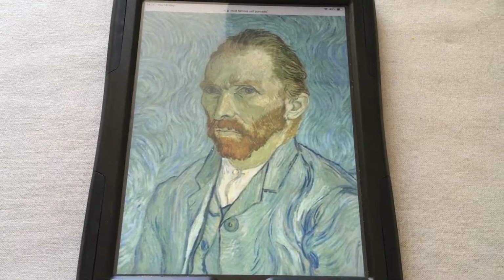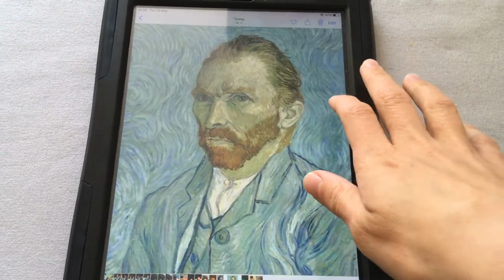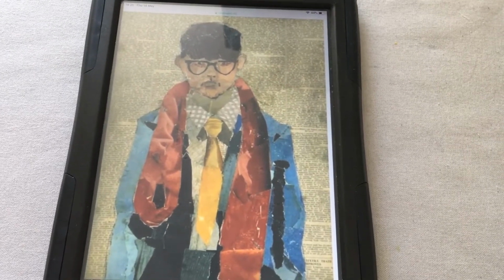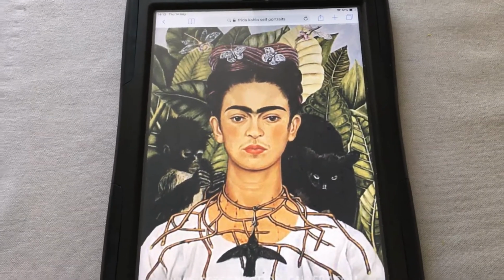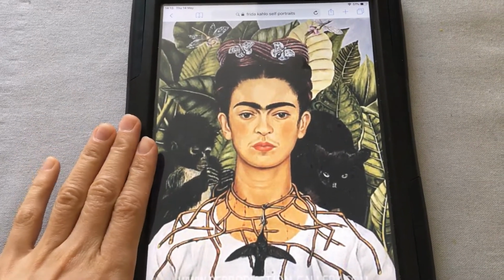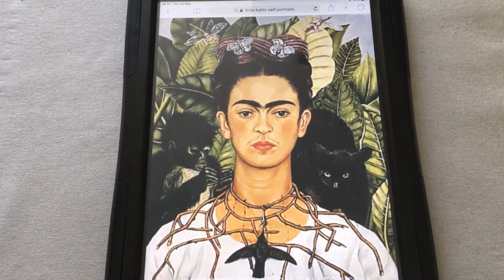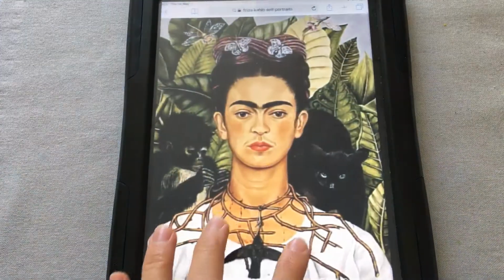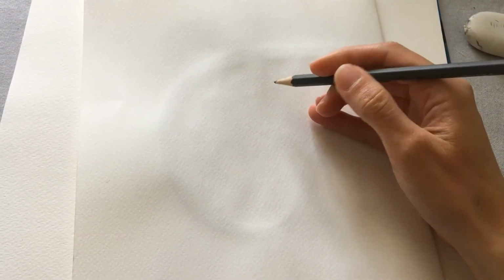Self-Portrait: Part 1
In this first video, we will find out a little bit more about the self-portraits of Frida Kahlo. I will guide you through creating your own self-portrait sketch so that you are ready to add the background next week. Happy drawing!